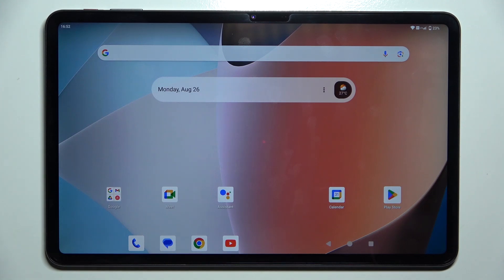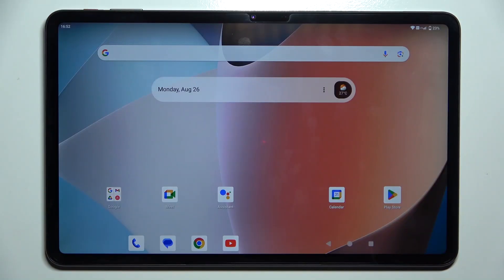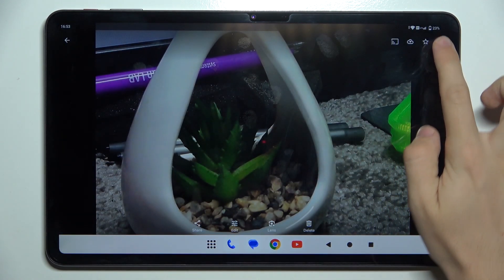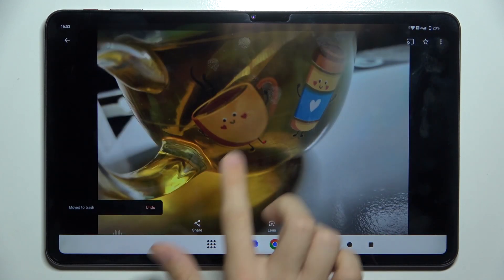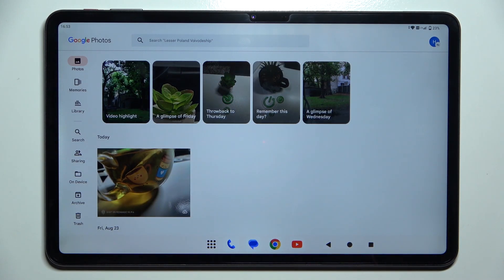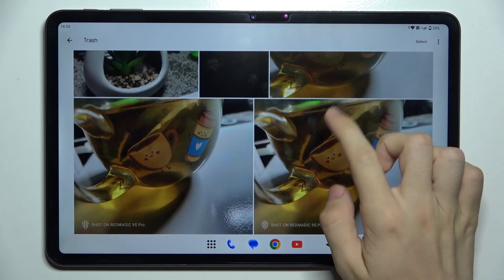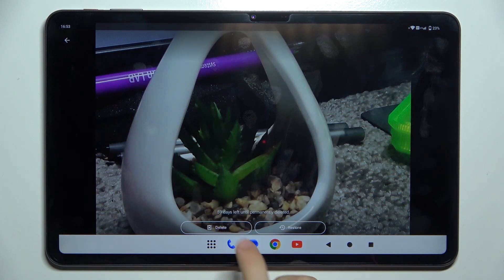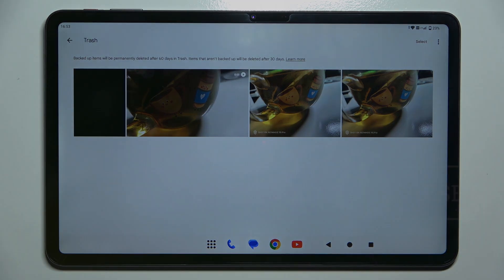How to Permanently Delete Photos in TECLAST T60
Learn how to permanently delete a photo from your TECLAST T60 tablet with this simple tutorial. We’ll guide you through the steps to ensure your photo is completely removed from your device, clearing up storage and protecting your privacy. Follow along to manage your media effectively.

How to delete photos from a trash bin in TECLAST T60? How to erase a picture for good in TECLAST T60? How to completely delete an image on TECLAST T60?